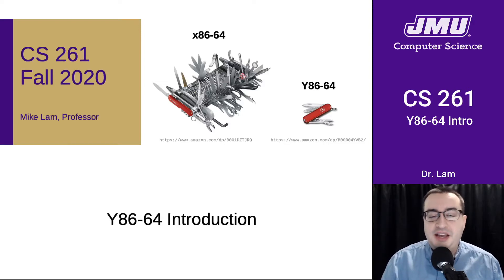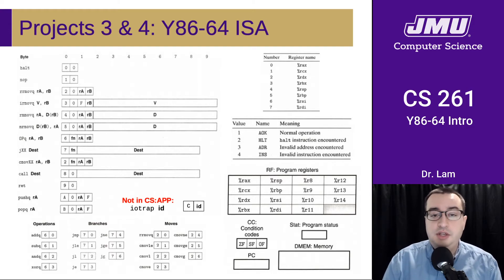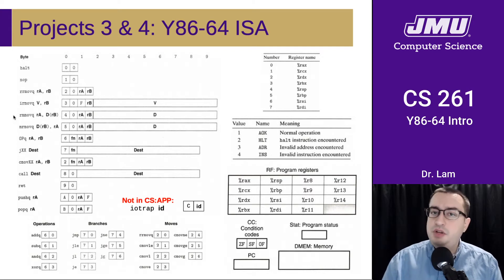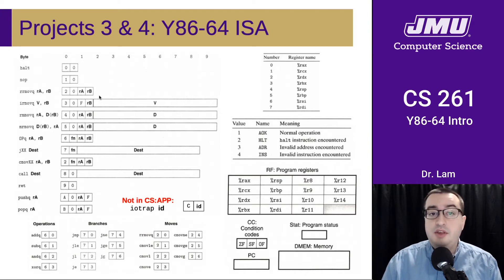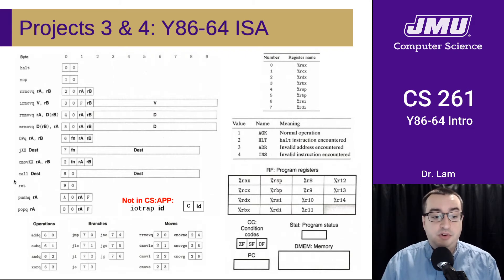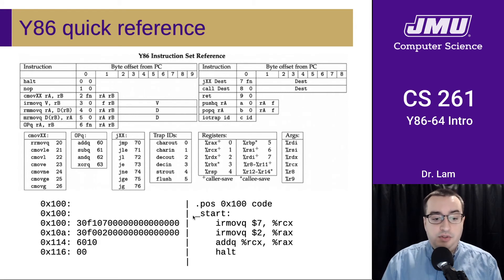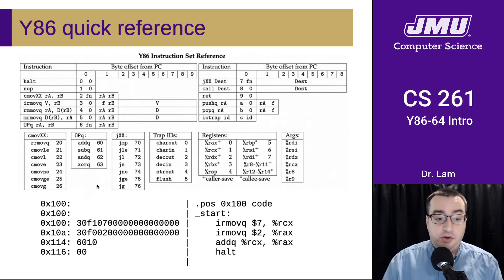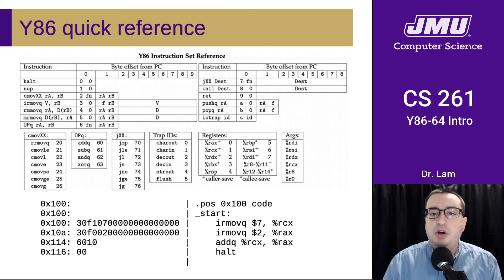JMU CS261 16 Y86 Intro Part 01 - Y86 Overview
Y86 machine components, Y86 instructions and encodings
FOR F23 and later: note that our hex dumps of Y86 instructions are now formatted with spaces between the bytes.